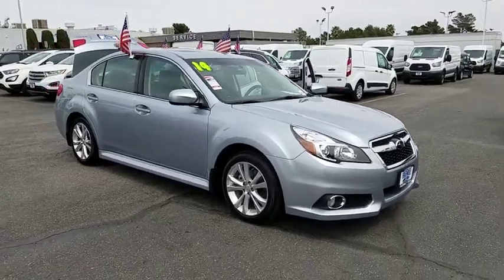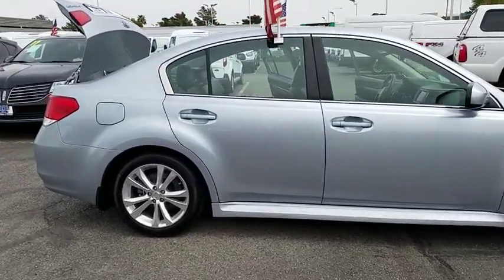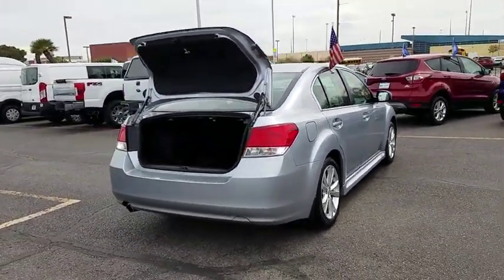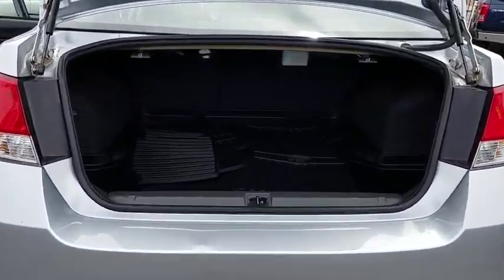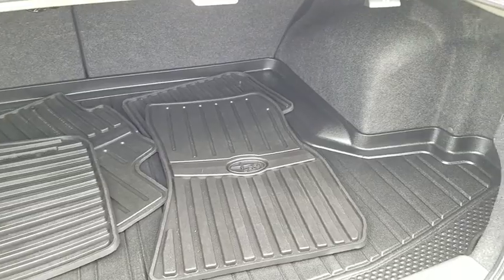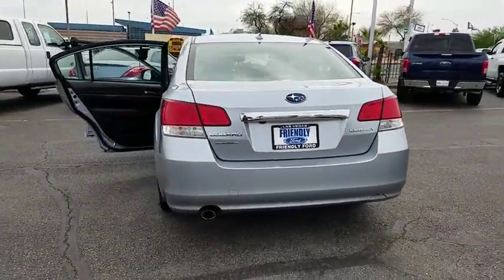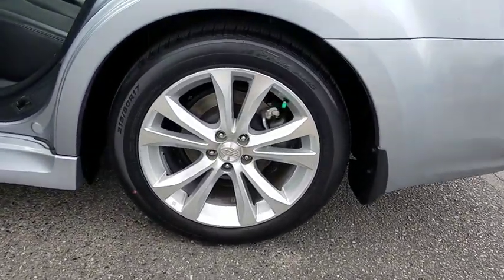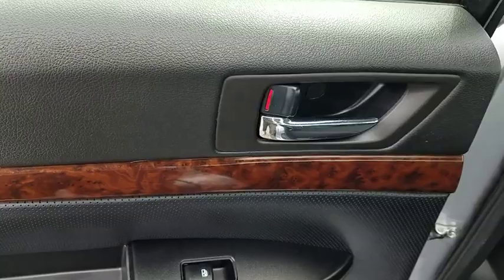2014 Subaru Legacy Las Vegas, Bullhead City, St. George, Havasu, Pahrump, NV 187401A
Ice Silver Metallic U 2014 Subaru Legacy  available in Las Vegas, Nevada at Friendly Ford. Servicing the Bullhead City, St. George, Havasu, Pahrump, NV area.

Friendly Ford
660 N Decatur Blvd

AWD, LEATHER, NAVIGATION, MOONROOF, BLUETOOTH, SAT RADIO.